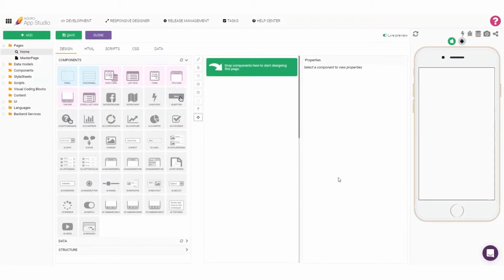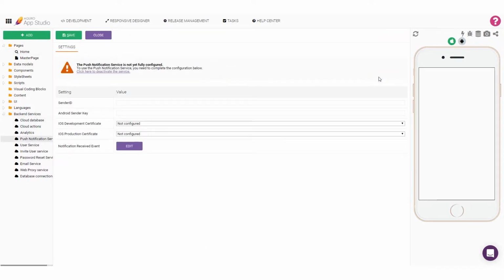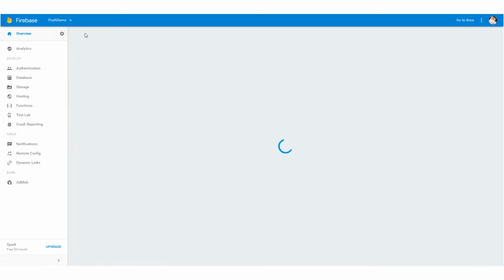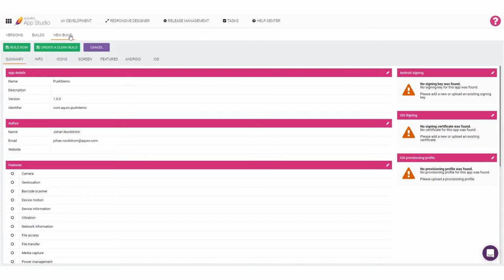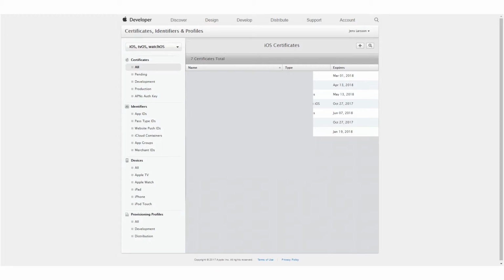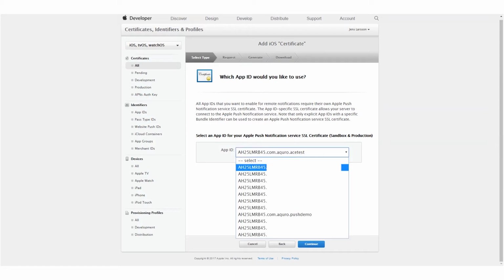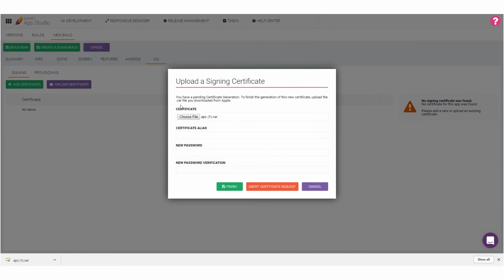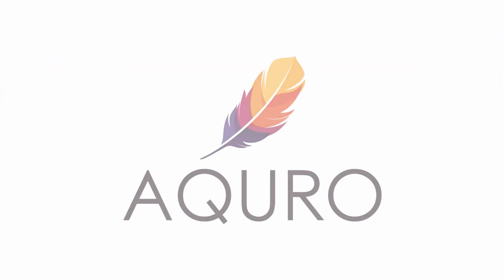Push Notifications Part 1 - Certificate & Service Setup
In this video, we go through activating Push Notifications capabilities in your app, including the setup of Google Firebase and Apple Developer certificates.